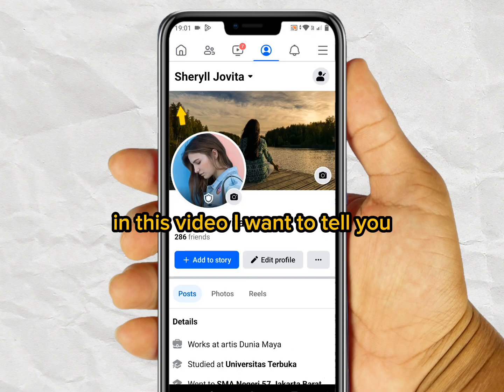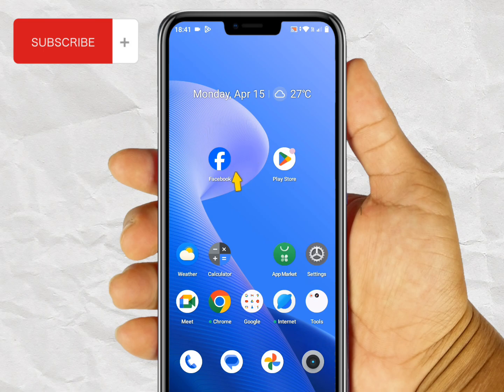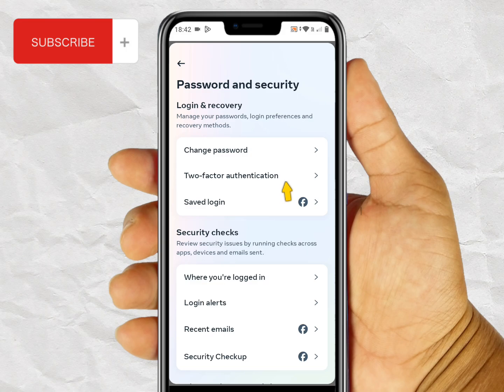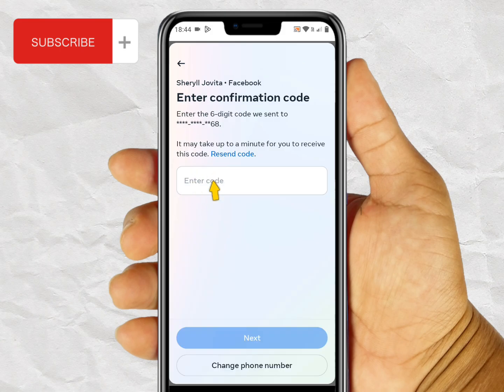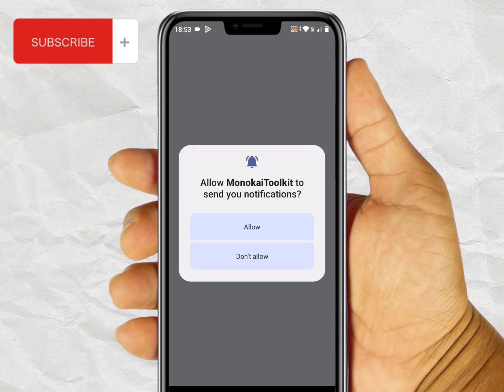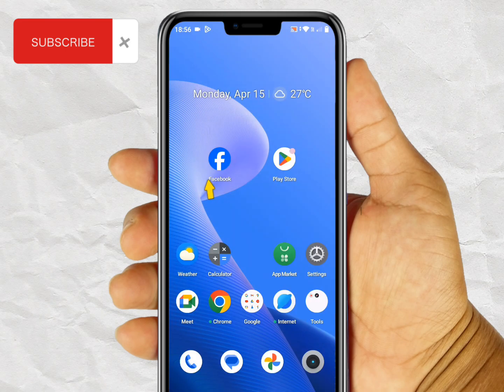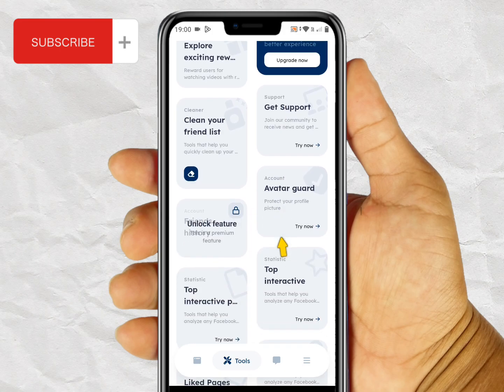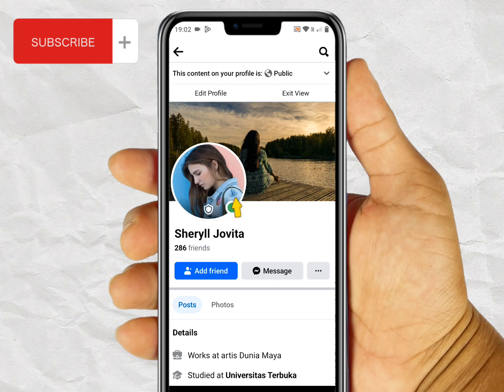How to Enable Profile Picture Guard in Facebook - New Steps 2024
how to enable profile picture guard in facebook. how to enable profile picture guard in facebook is very easy. how to enable profile picture guard in facebook will be explain in this video. So, this is how to enable profile picture guard in facebook new steps 2024.